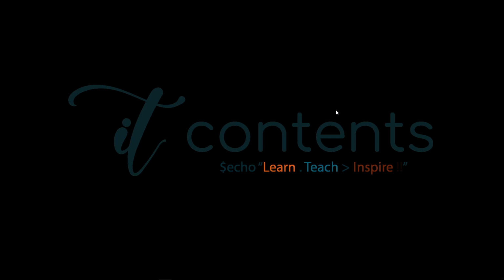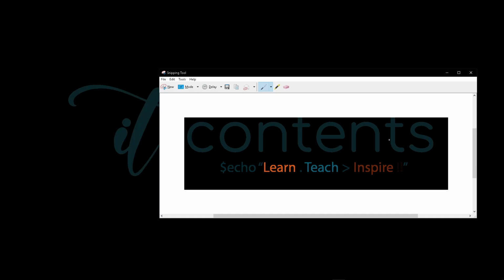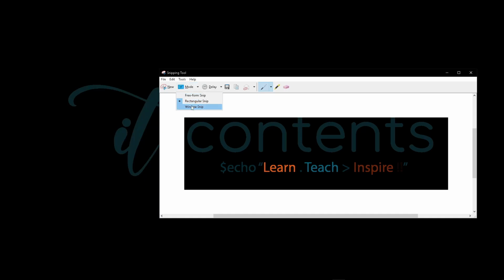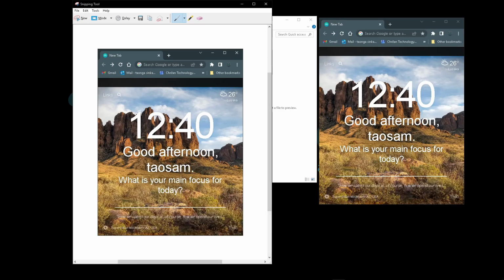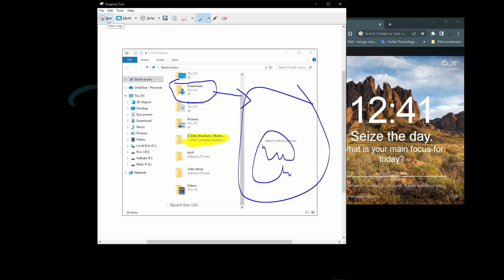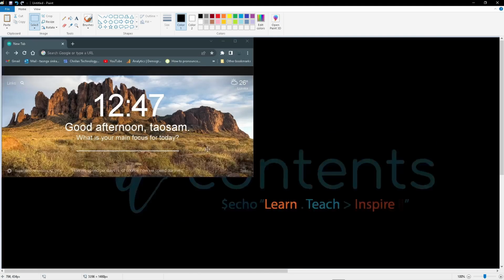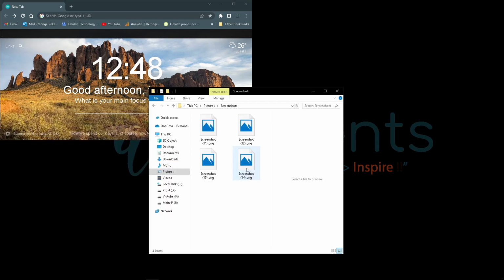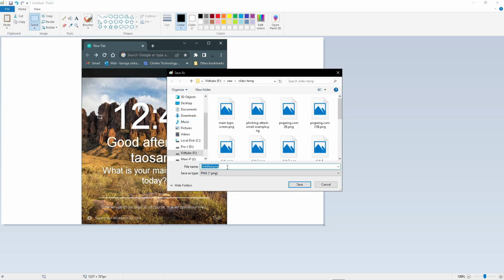How to screenshot on laptop or pc with windows 11/10 easy way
this tutorial will show you the best ways you can use to take proper screen shots from your windows PC with windows built-in tools
and keyboard shortcuts